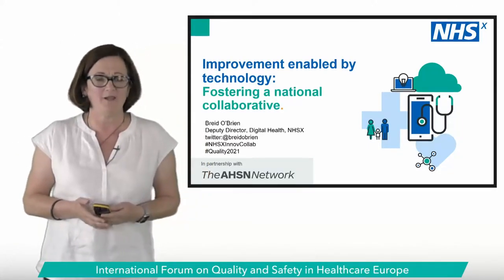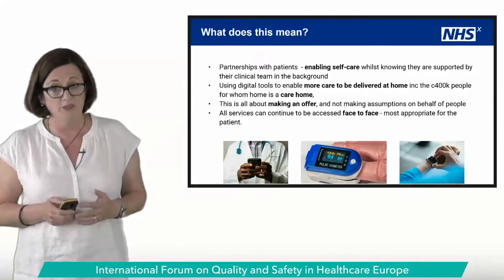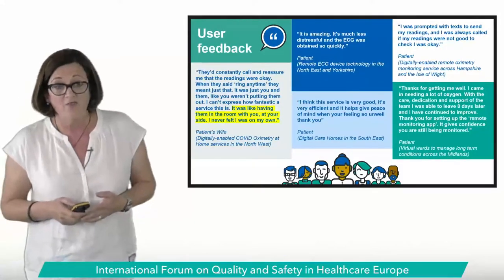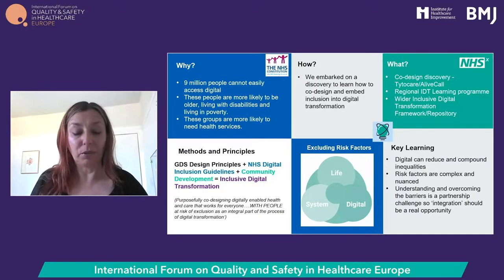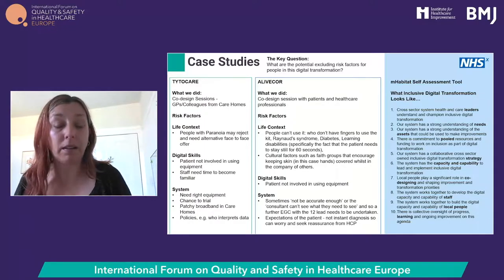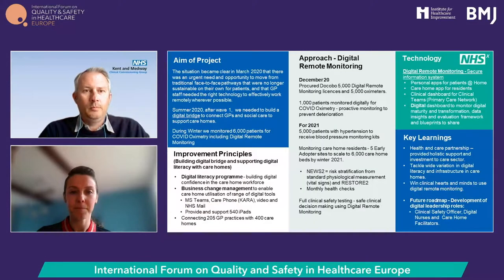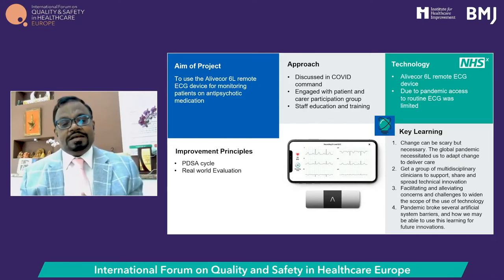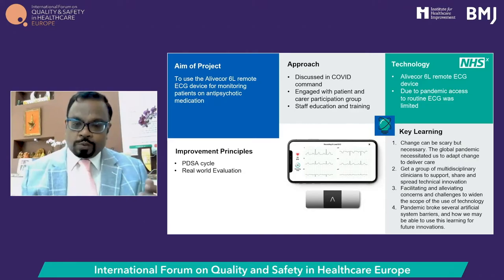S3: Improvement enabled by technology – fostering a national collaborative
The NHSX innovation collaborative is supporting a national scale programme focussed on supporting people at home utilising remote monitoring technology. Teams from around the country will outline technology enabled change programmes, delivered during a national pandemic. To date this programme has enabled c 34k citizens to manage their healthcare needs from the comfort of their own home – including citizens for whom home is a care home. In addition, mHabitat will speak to how co-design and inclusive digital transformation need to be a key consideration in all this work.

Learning from the experience of the success of technology enabled covid-19 Oximetry at home and covid-19 Virtual ward pathways, these teams are now looking to how this approach can continue to support people living with long term conditions and other clinical pathways.

The presentations and subsequent panel session will focus on the human stories behind this rapid change programme, outline the system level benefits and consider the opportunity this change in care delivery models offers for recovery post covid-19.

Breid O’Brien, NHSX; England will chair a session bringing together learning from teams across the system in England.